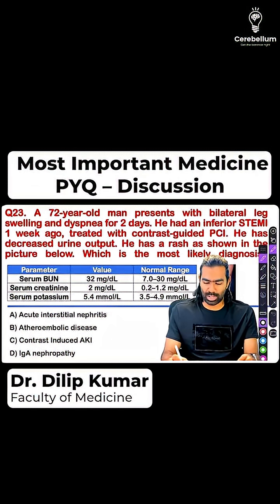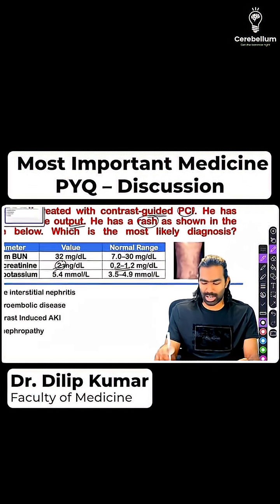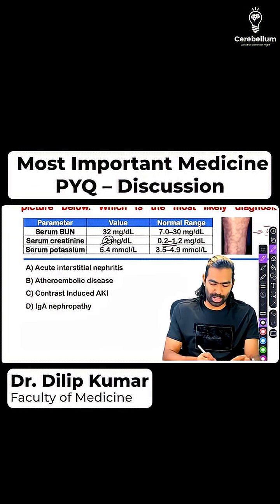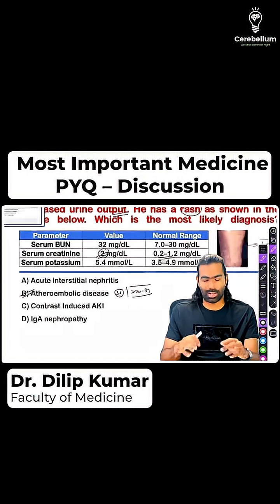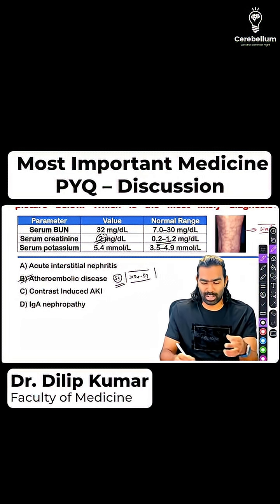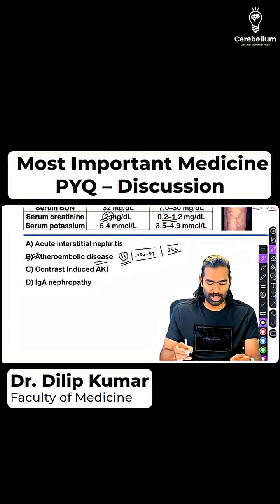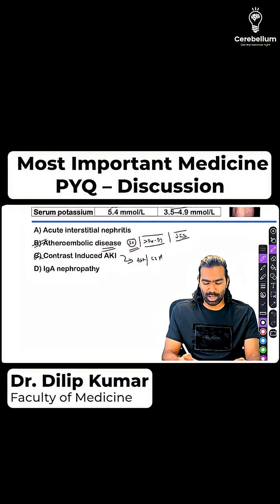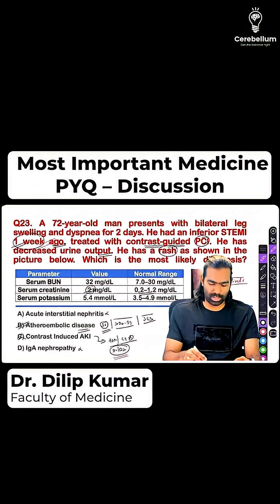Most Important Medicine PYQs – Discussion | Dr. Dilip Kumar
In this high-yield video, Dr. Dilip Kumar breaks down one of the most important previous year questions (PYQs) from Medicine that every NEET PG, INI-CET, and FMGE aspirant must know!

If you're preparing for NEET PG, FMGE, INI-CET, or your MBBS professional exams, this video is a must-watch!

👉 Don’t miss this clinical gem and concept-clarity session with Dr. Dilip Kumar.

Cerebellum Academy
An Institute For The Students by The Teachers